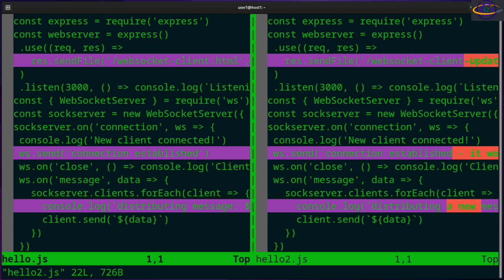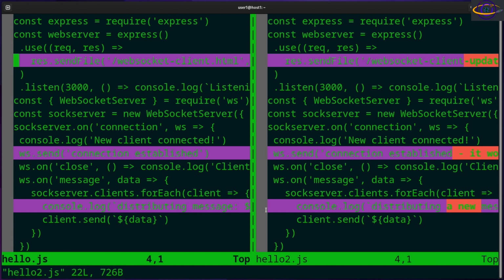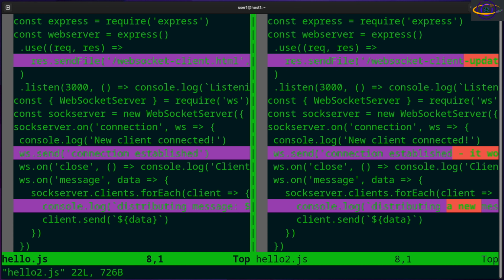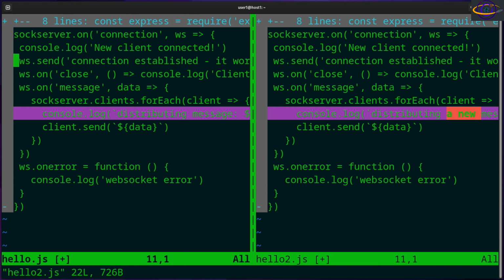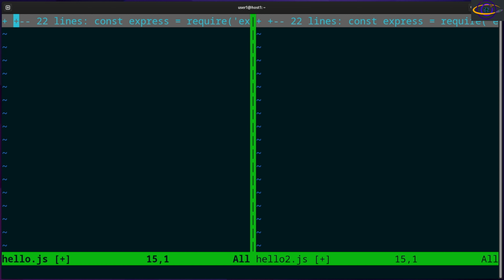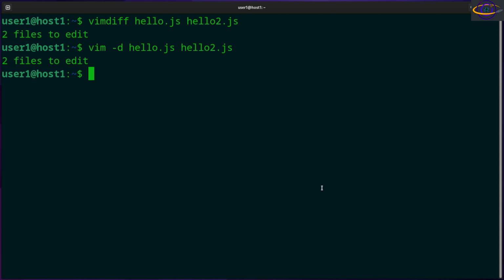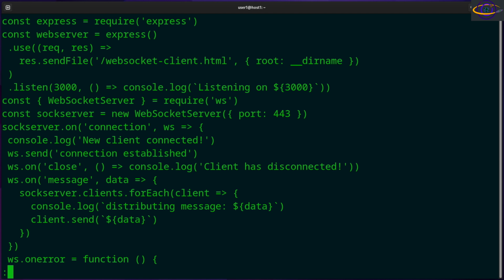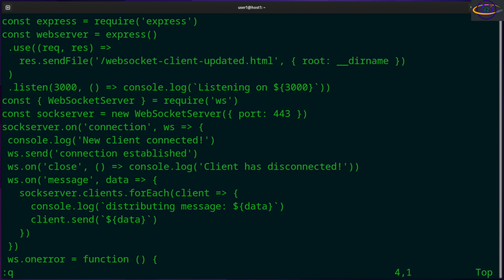Linux Command - vimdiff